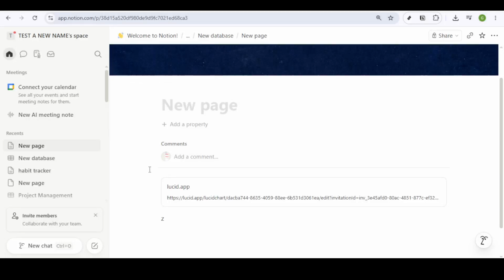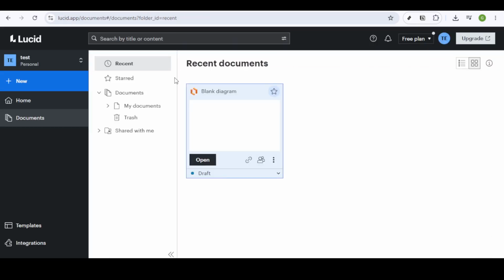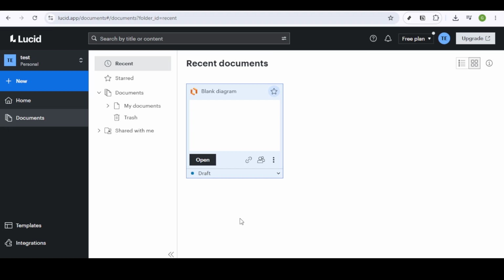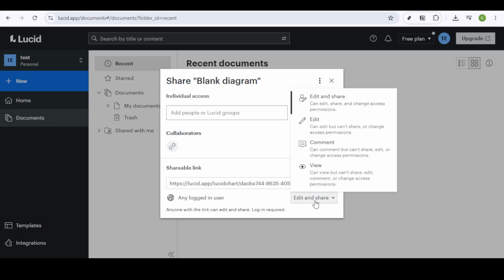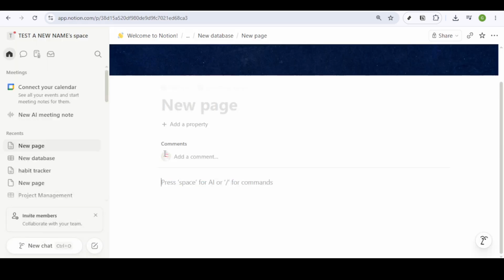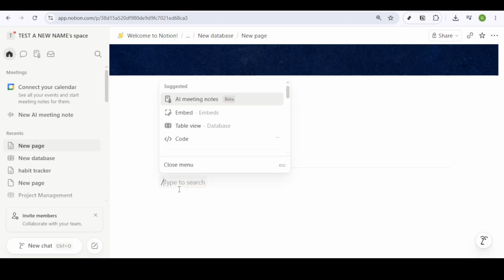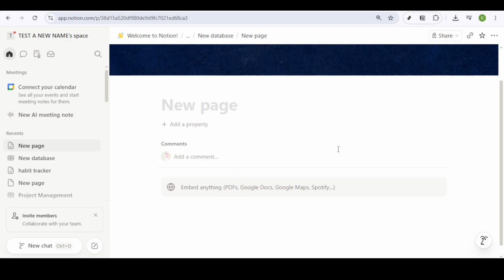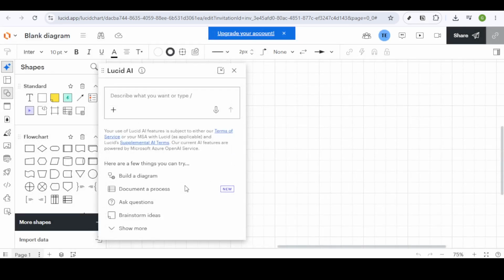How To Embed Lucidchart In Notion